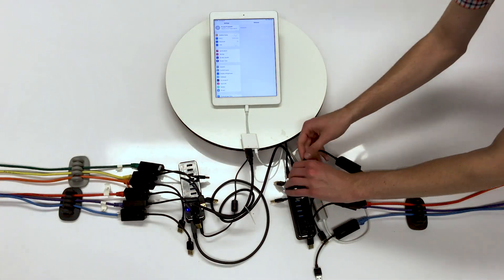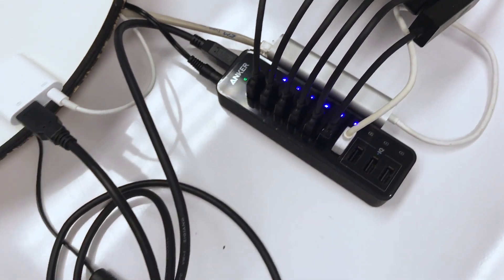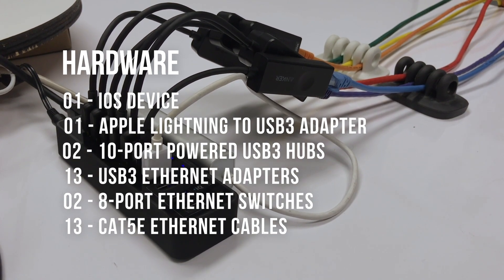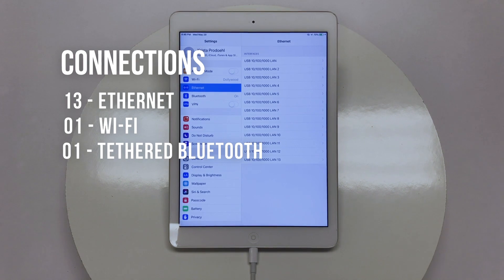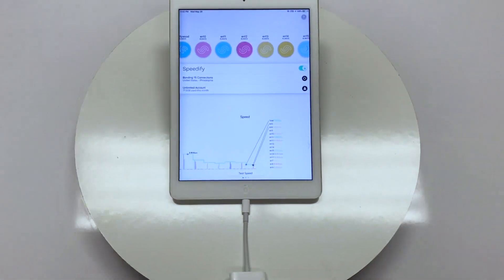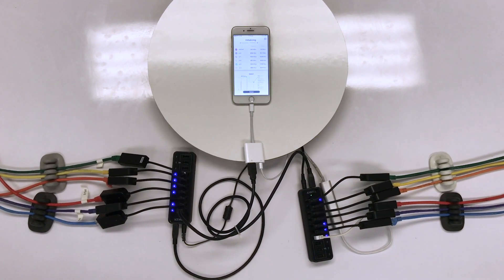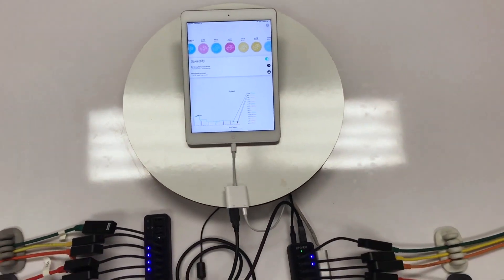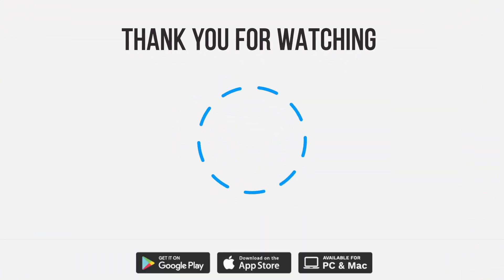Combining 15 Internet Connections on an iPad with Speedify!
With Speedify it’s possible to bond multiple Internet connections for their combined Speed and reliability. After learning that we could use an ethernet connection on an iOS device (with the right adapters) we had to see just how far we could take it!

While 15 connections is overkill for even the most diehard livestreamers - with just the Wi-Fi and Cellular connections on your iPhone you can get the best of what Speedify’s channel bonding technology offers - seamless failover, error correction, increased security and a speed boost when you need it most.

SPEEDIFY AT WWDC
We’ll be in San Jose next week for WWDC - Say Hi! Or reach out if you’d like to meet up and chat about all things channel bonding.

SHOPPING LIST
Want to try it out for yourself? Here’s a shopping list!
(Note that not all USB3 ethernet adapters are compatible with iOS devices, but we have confirmed the ones below work)

Apple Lightning to USB3 Camera Adapter (x1)

Cable Matters USB to Ethernet Adapter (x10)

Anker 10 Port 60W Data Hub (x2)

You'll also need one large enough Network Switch (or a few smaller ones) and Ethernet Cables to Plug everything in!

Get Speedify Today from the Apple Store or Google Play Store - it's free!